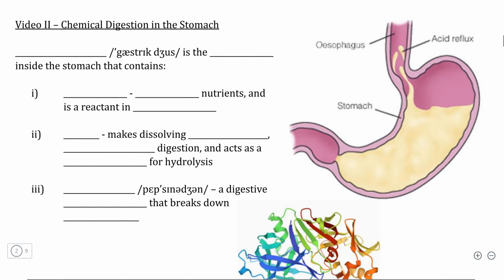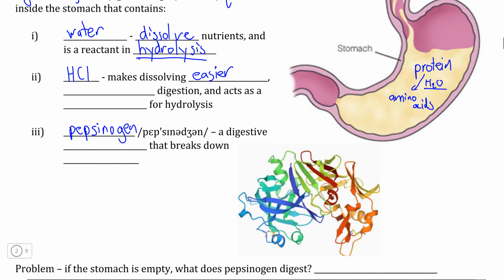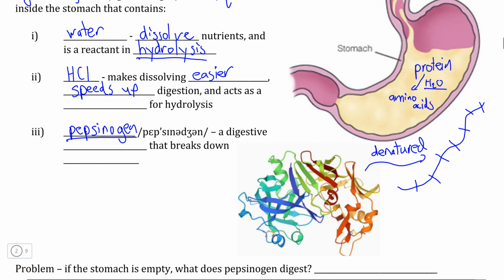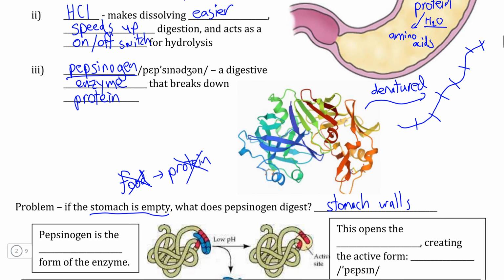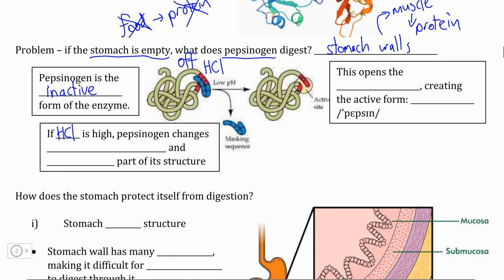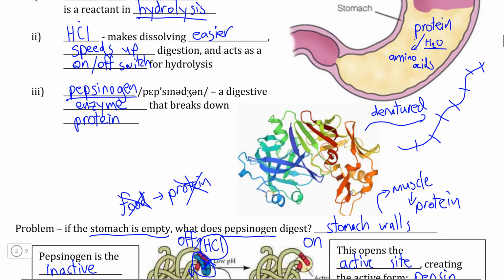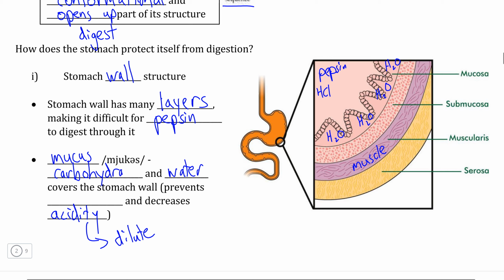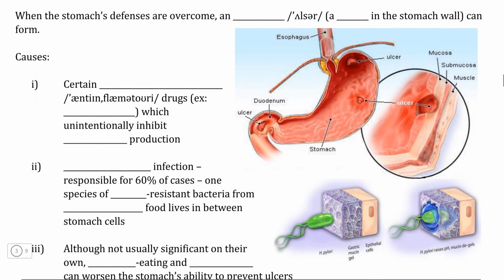Digestive System II, Video II - Chemical Digestion in the Stomach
Instructional video covering the specifics of how protein is digested by the stomach, and why it is important to regulate the activity of pepsinogen/pepsin.